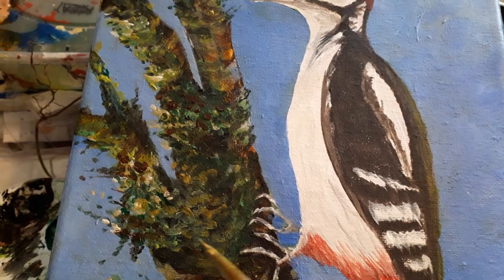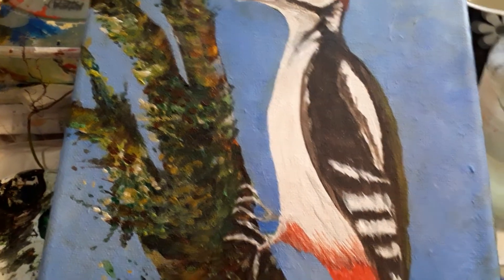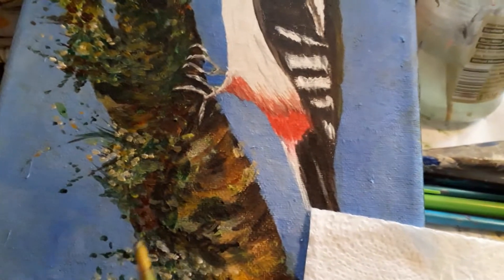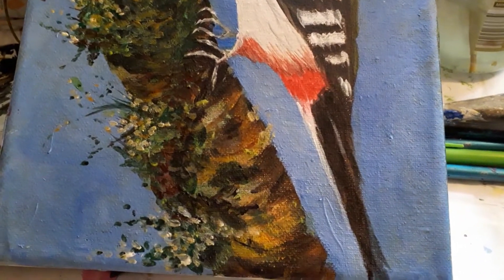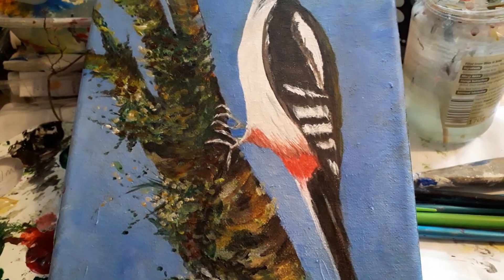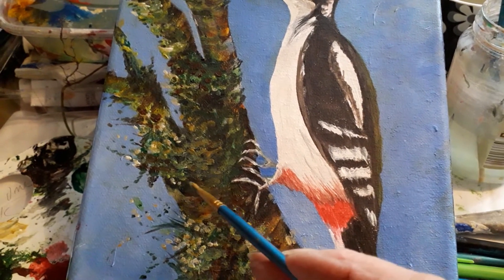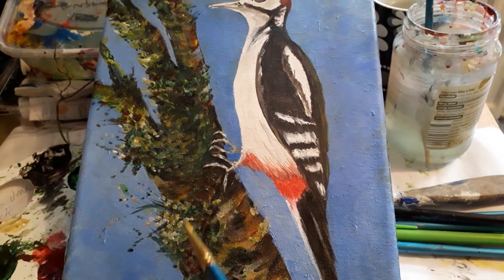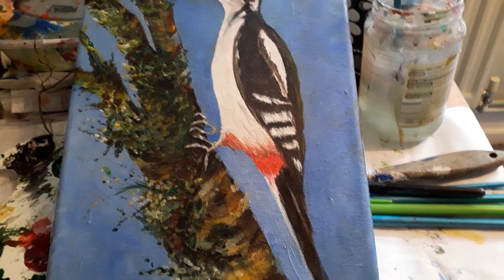Greater Spotted Woodpecker ....I think I'm become a bird twitcher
Greater Spotted Woodpecker .I think I'm become a bird twitcher 😊 I love going for country walks and spotting wild life and saw woody on my walk . Woodpeckers are shy birds so I stood very quietly and still, watching him not too far away from me if only I could have sketched him on the spot !! I went home and got busy painting him .
Woodpecker painted in acylics on a canvas 8x 10 from my small paintings theme in lockdown .
I hope you have enjoyed this video, if so please click on like and add a comment 😊